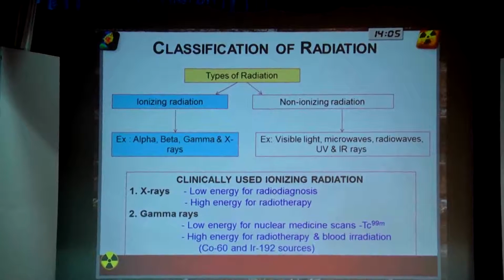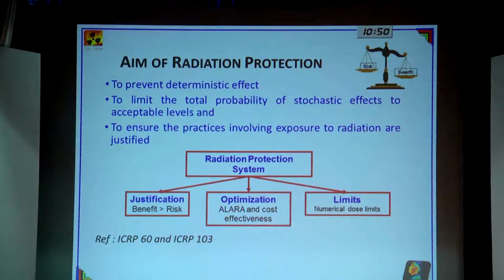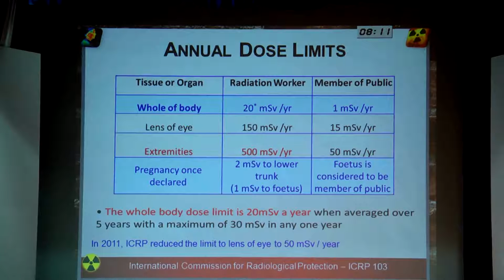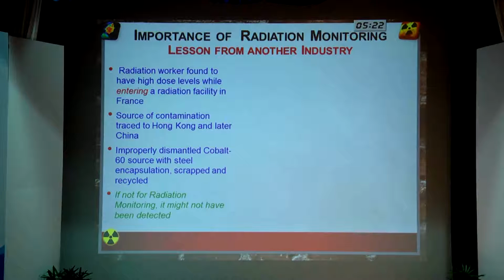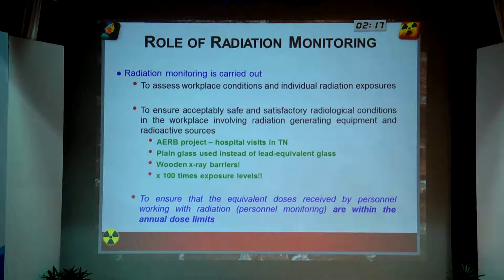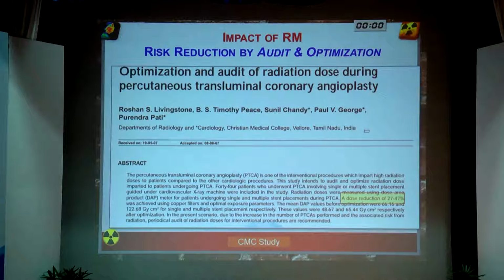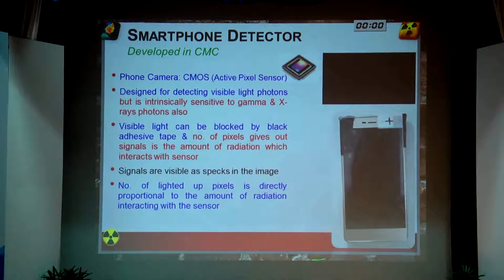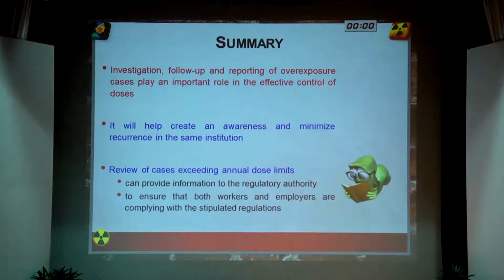Dr.Timothy Peace Balasingh - Radiation monitoring - SHOQCON 2019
SHOQCON 2019, Radiation monitoring